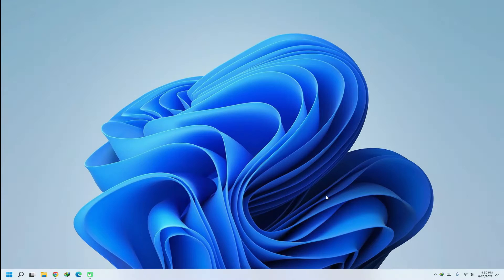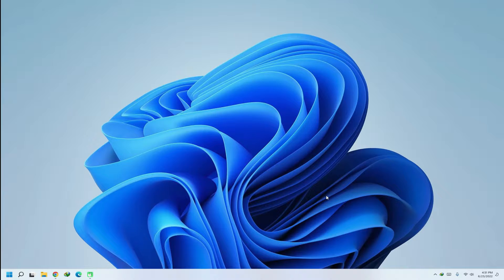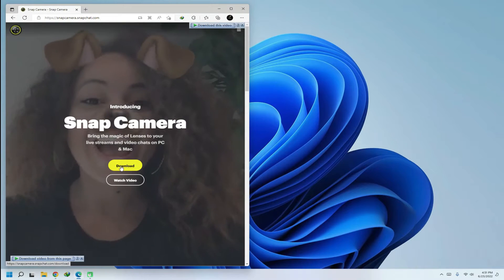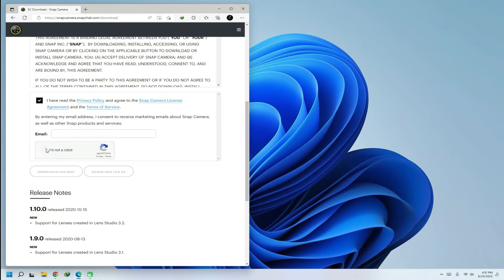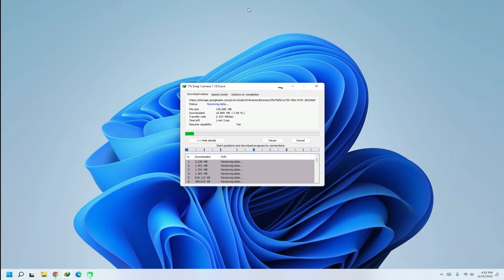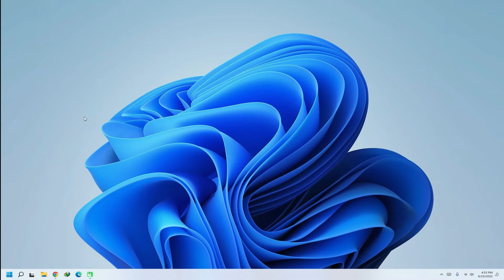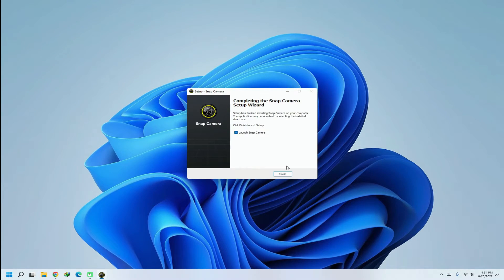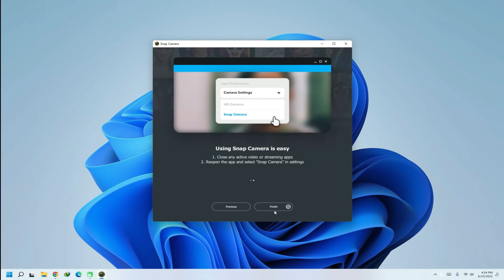How to Install Snap Camera on Windows 11 | Download Snap Camera App on Windows 11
How to Install Snap Camera on Windows 11 | Snap Camera on Windows 11 Snap Camera lets you apply Lenses to your face while using your computer's webcam. Utilize Snap Camera in your favorite third party live streaming or video chat applications by selecting Snap Camera as your webcam device. Do you want to download Snap Camera Application on Windows 11? Do you want to Install Snap Camera App on Windows 11? Watch this Short Tutorial to Install Snap Camera Application on Windows 11 Quickly. You can download Snap Camera Application Installer for Windows from: